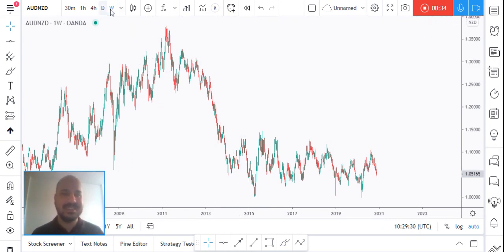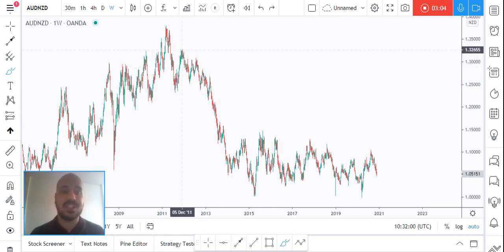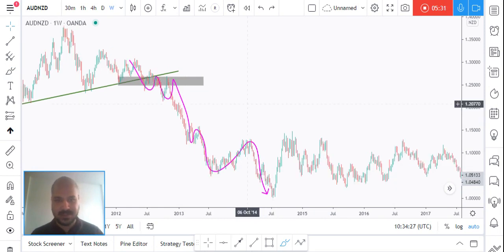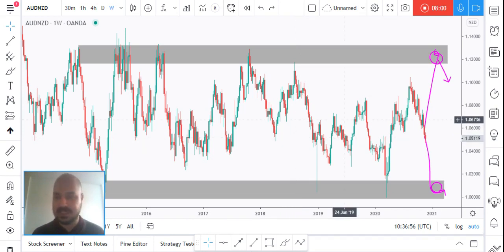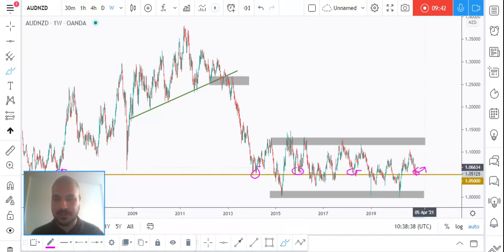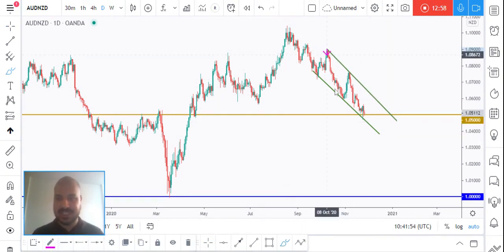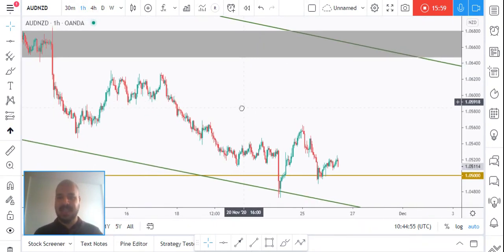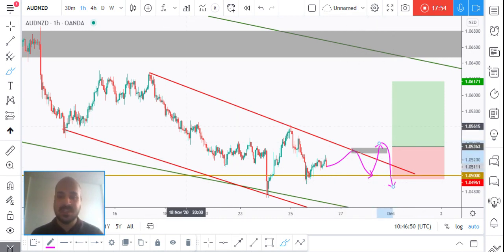HOW TO READ MARKET STRUCTURE ANALYSIS LIKE A PRO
Hello everyone, in this video we are going to learn how to read market structure in a practical way through a live top-down analysis example on AUDNZD.

If you like the materials in this video, do not forget to support with a like and follow.

and feel free to post ideas/suggestions for the next educational videos in the comment section.

~ Rich

If you want to take your trading to the next level, get RichTL to draw rule-based trendlines, patterns, support/resistance, make objective market structure, and identify objective range breakouts.